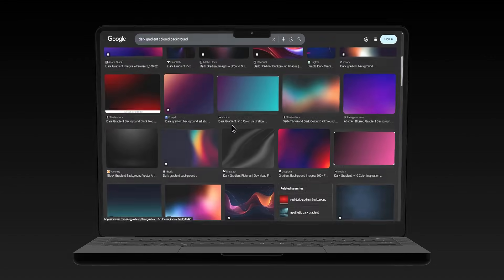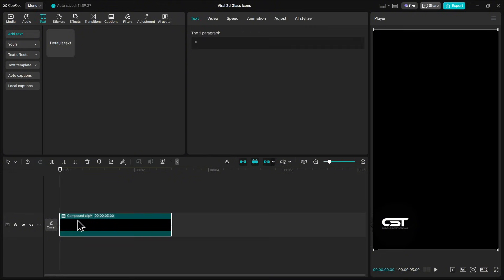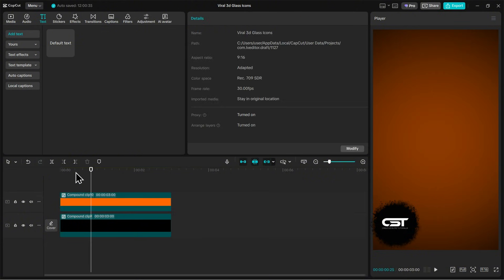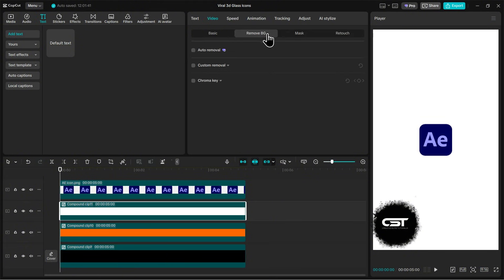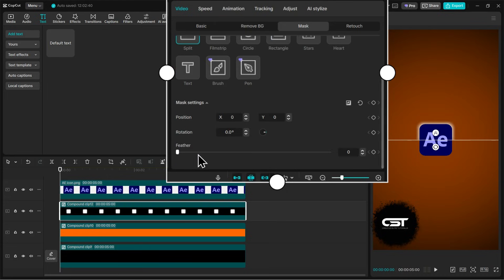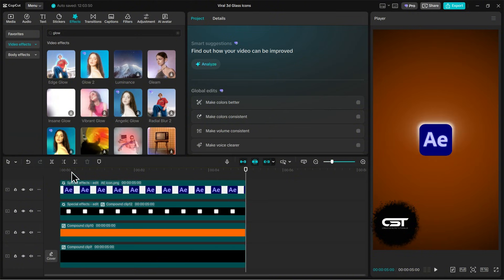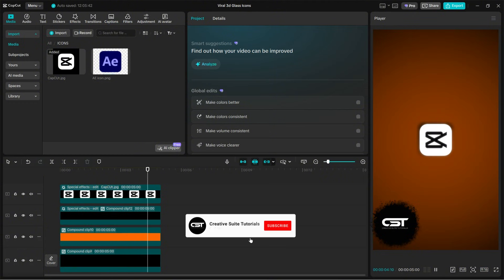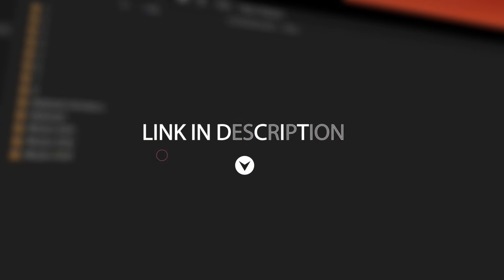How To Create AMAZING 3D Glowing Icons in CapCut Like a Pro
Create viral 3D Glass Icons directly inside CapCut PC without using After Effects or importing external images. In this tutorial, I reveal a specific "Text Layer Hack" that allows you to build fully reusable, scalable 3D templates.

You will learn how to use Compound Clips and Masking to sculpt light and shadow, giving your flat icons a professional "Glassmorphism" look. The best part? You can swap the logo and colors in seconds for any future project.

Stop searching for audio. Get instant access to 3,000+ handpicked sound effects that I use in every single edit. Limited time Black Friday pricing.

⌨️ SHORTCUTS MENTIONED:
Open Emoji Panel (Windows): Windows Key + . (Period)
Open Emoji Panel (Mac): Control + Command + Space

⏱️ TIMESTAMPS
00:00 - Introduction: Create 3D Icons in CapCut
00:23 - Creating Shapes Using Text Layers
01:10 - Designing Custom Gradient Backgrounds
02:05 - Adding & Preparing Your Logo
02:41 - Creating the 3D Glow Effect Layer
03:28 - Animating the Glow (Advanced Masking Trick)
04:31 - Enhancing with CapCut Glow Effects
05:03 - How to Save as a Reusable CapCut Template
06:25 - Adding Final Animations & Polishing
06:44 - Conclusion & Professional Sound Assets

IN THIS VIDEO YOU WILL LEARN:
How to create 3D icons in CapCut PC from scratch.
Advanced masking techniques for lighting and shadows.
How to use CapCut Compound Clips to create reusable assets.
The correct settings for the Glow and Play Pendulum effects.
A workflow to replace After Effects for motion graphics.